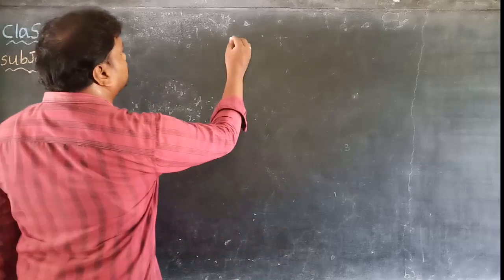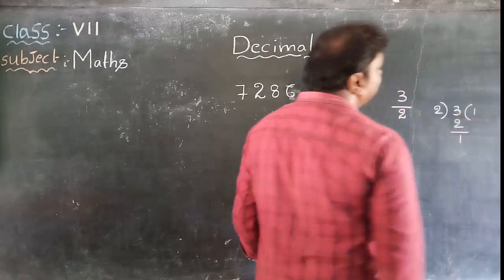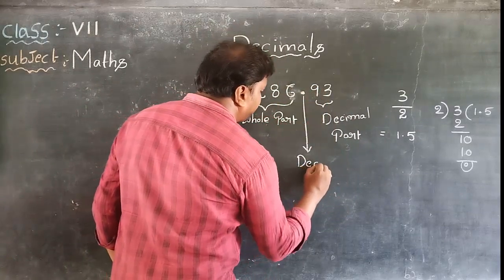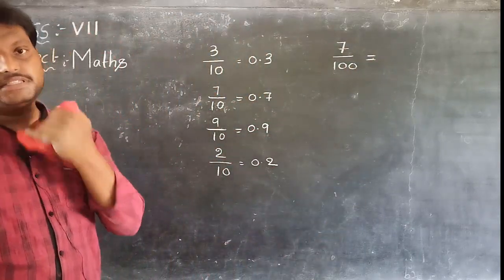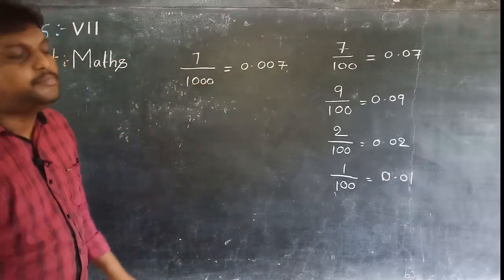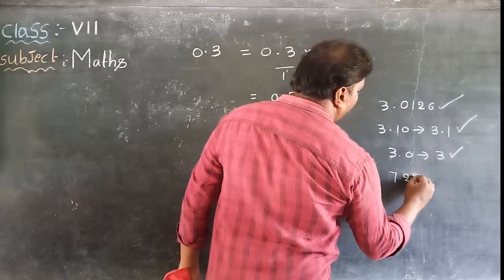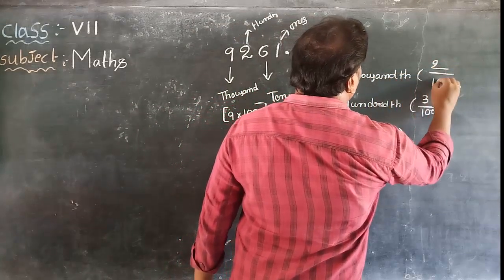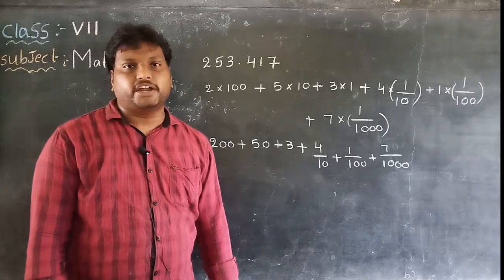7TH CLASS MATHS,DAY-24